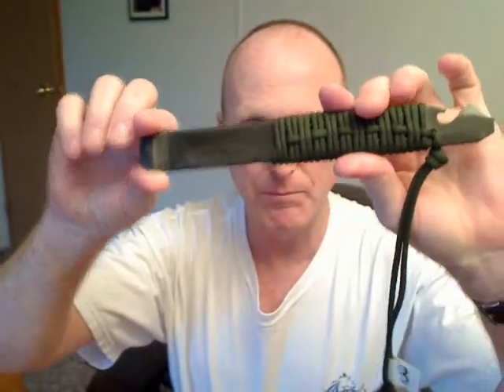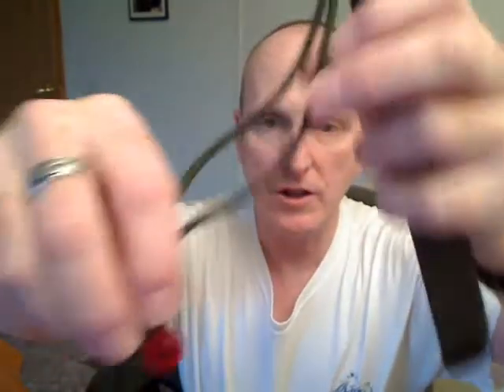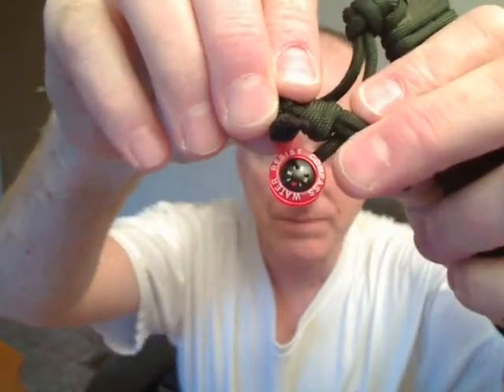Only One Urban Survival Prybar Left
UPDATE 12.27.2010--This Prybar has been SOLD.  I will let you know when I have more available.

"Music in the Video Provided by Aspired. Works are protected as such. Download the newest album for Free! , and find him on Facebook and YouTube."